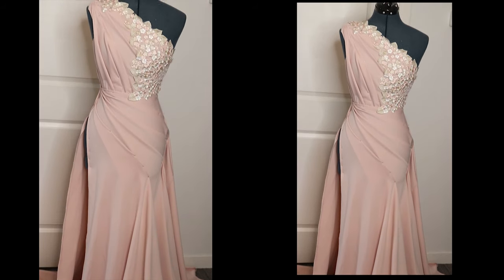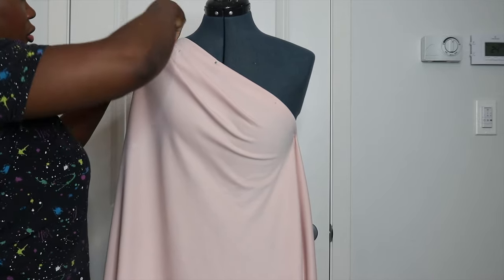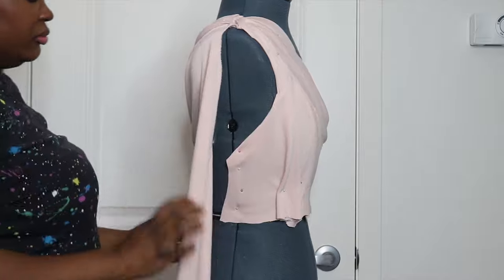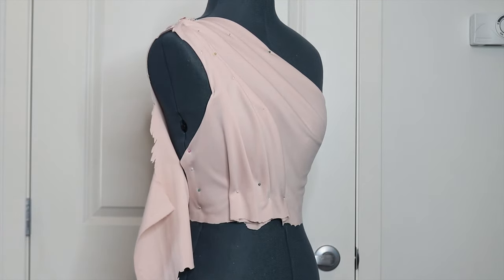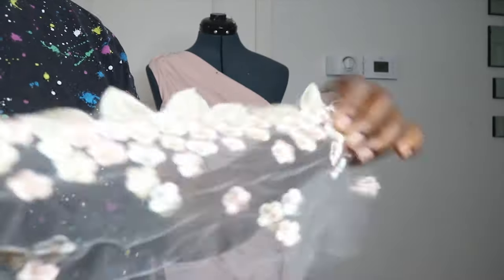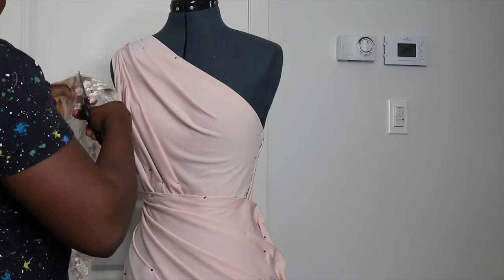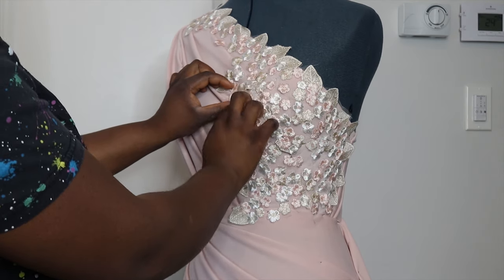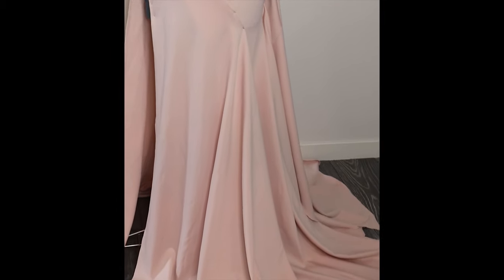EASY QUICK DRESS DRAPING TUTORIAL | HOW TO DRAPE A DRESS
Hello guys, this tutorial shows you an easy to follow way of draping a dress on a dress form, please let's chat in the comment box below and let me know if you'll like to see the sewing of this dress.
I hope you enjoy this tutorial, please let me know if you have questions or need clarifications in the comments below and also if you found the tutorial helpful.

 ~Tomea~